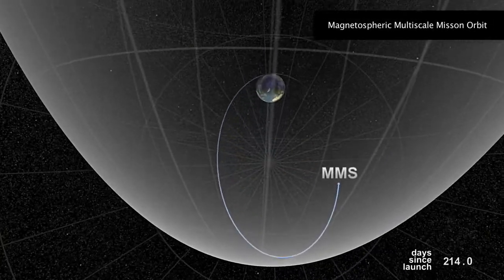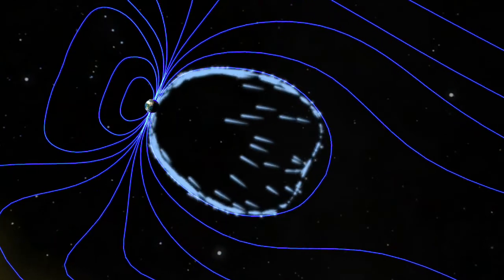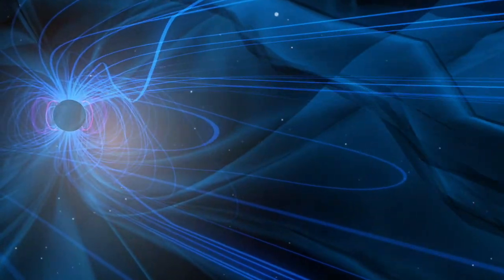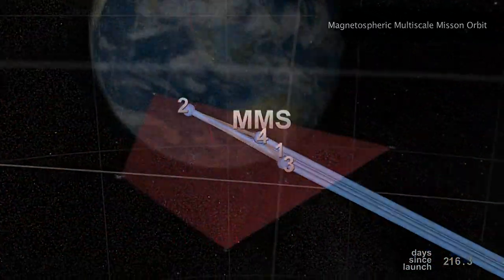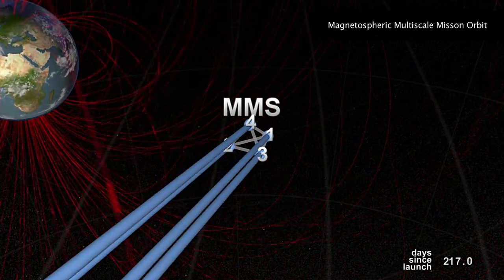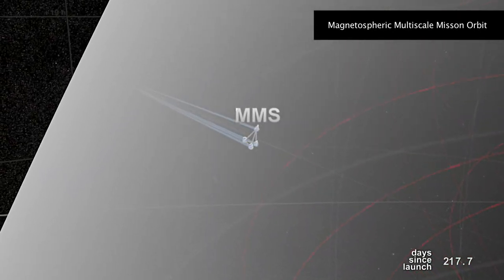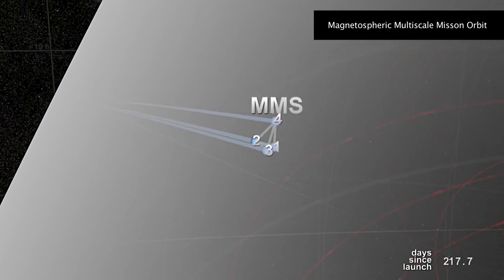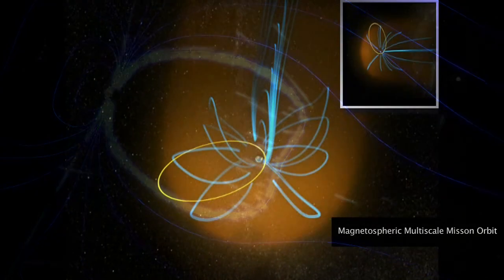The MMS Mission's Unique Orbit - Nasa Video HD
Scientist John Dorelli explains the MMS mission's orbit and why the four spacecraft fly in a tetrahedron formation.

On its journey, MMS will observe a little-understood, but universal phenomenon called magnetic reconnection, responsible for dramatic re-shaping of the magnetic environment near Earth, often sending intense amounts of energy and fast-moving particles off in a new direction. Not only is this a fundamental physical process that occurs throughout the universe, it is also one of the drivers of space weather events at Earth. To truly understanding the process, requires four identical spacecraft to track how such reconnection events move across and through any given space in 3D.